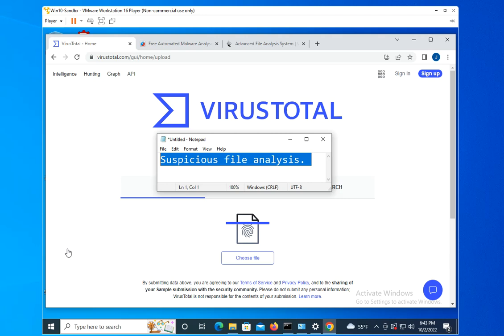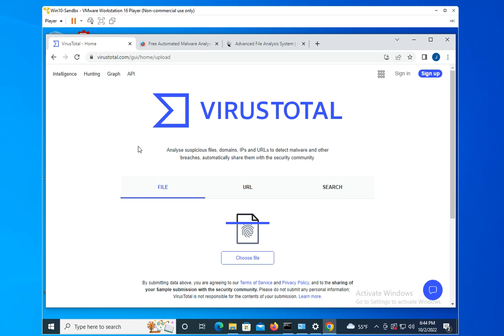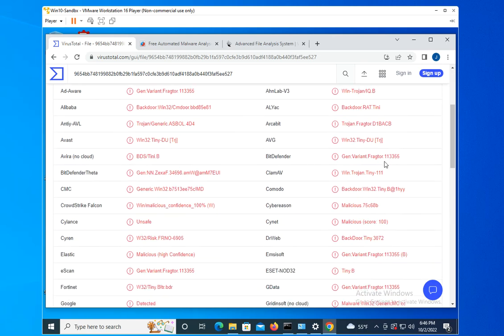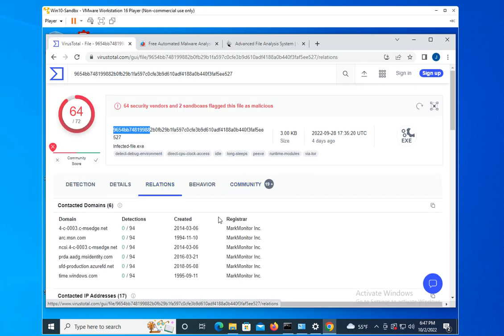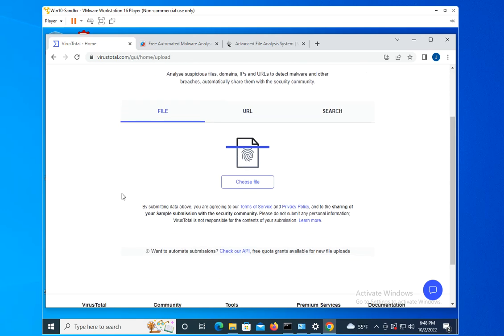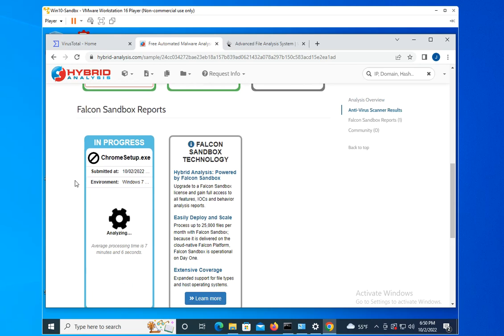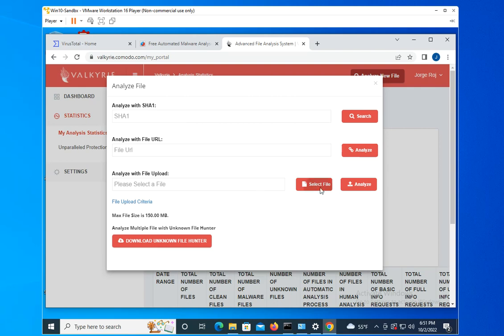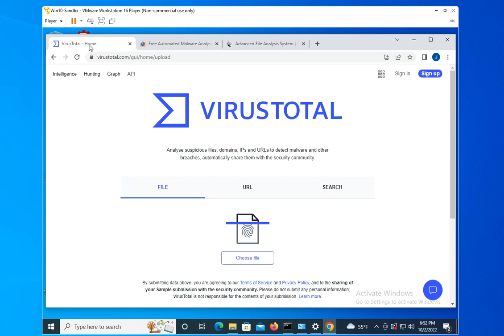File Analysis to determine whether a file contains malware or not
Are you afraid of downloading, opening, or running a file on your computer? You can use many online services to perform file analysis to determine whether the file is infected or not instead of relying only on one antivirus software.  The process is simple  and reliable.